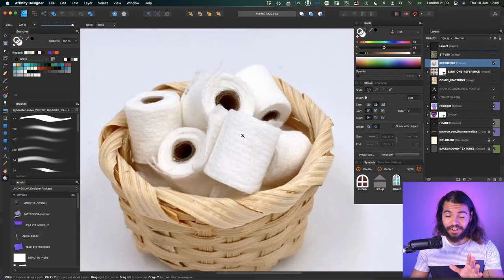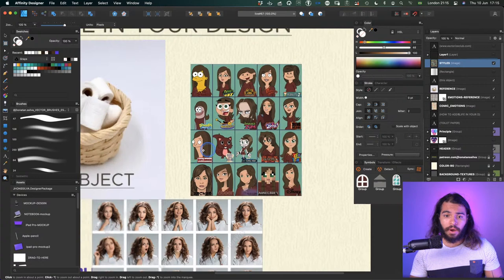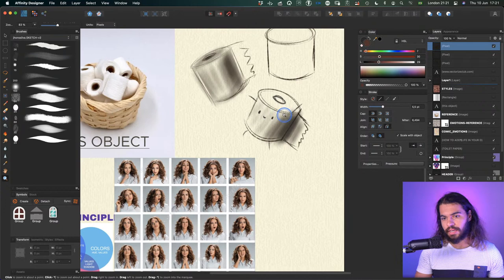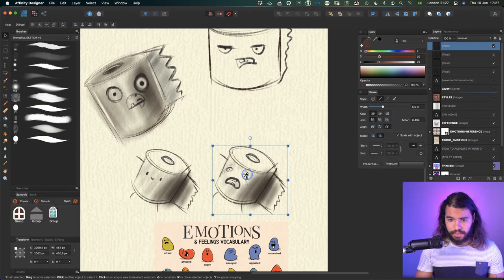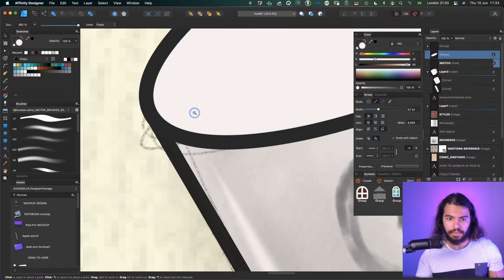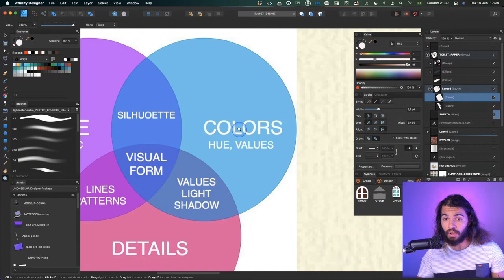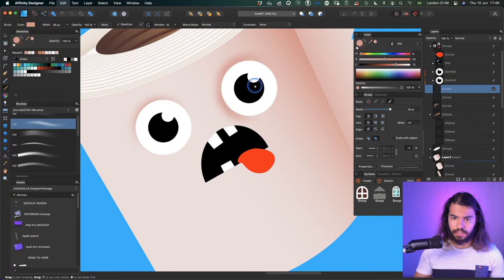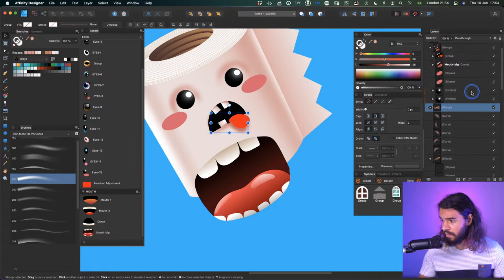toilet paper illustration using Affinity Designer Desktop | Live 67